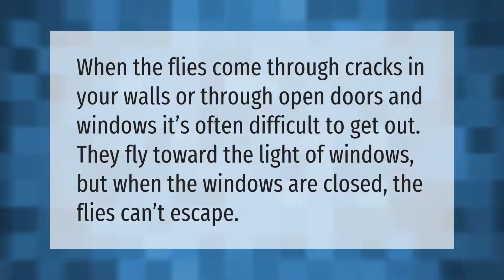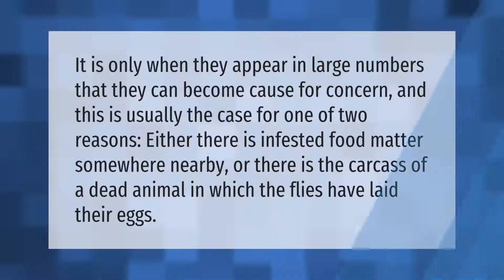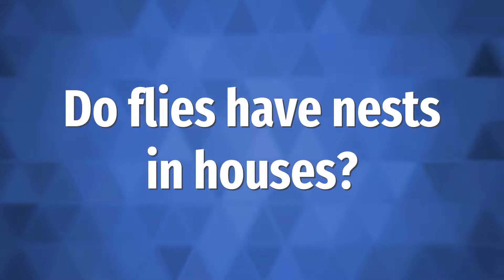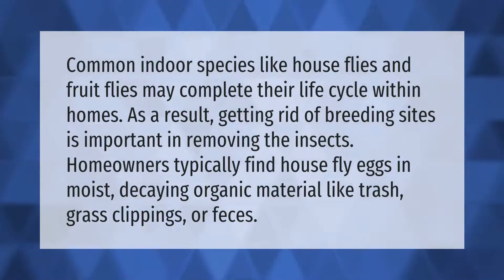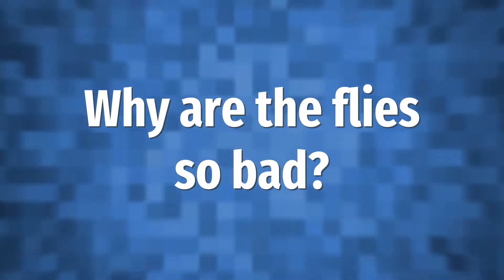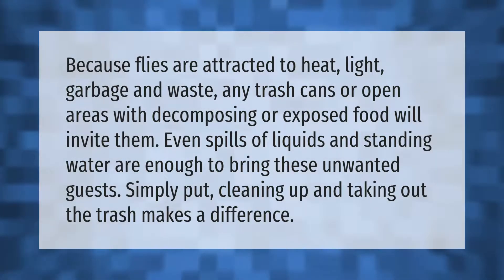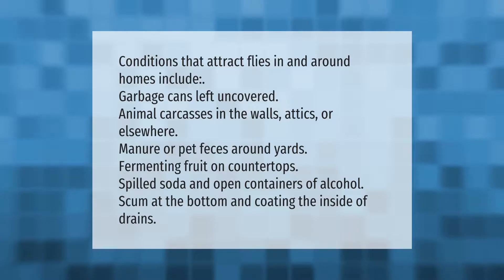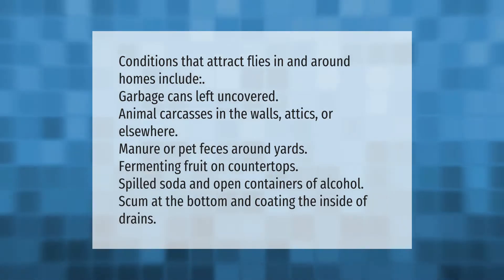How do flies get in the house when windows are closed?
00:00 - How do flies get in the house when windows are closed?
00:32 - Why am I getting lots of bluebottles in my house?
00:58 - Do flies have nests in houses?
01:31 - Why are the flies so bad?
02:02 - What attracts flies in your house?

Laura S. Harris (2021, June 18.) How do flies get in the house when windows are closed?
    AskAbout.video/articles/How-do-flies-get-in-the-house-when-windows-are-closed-254580